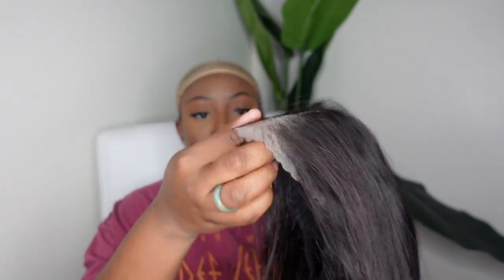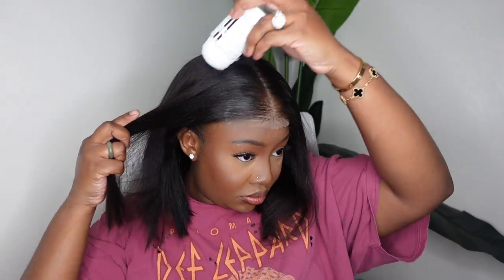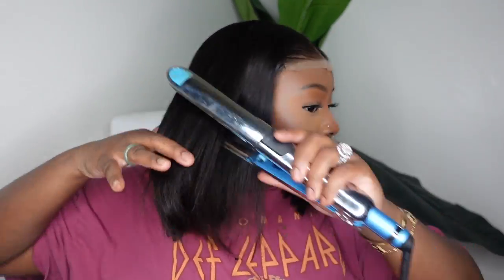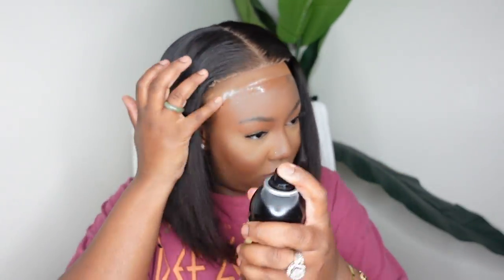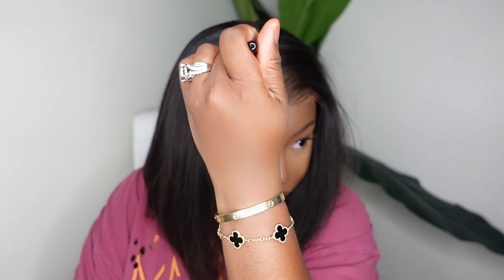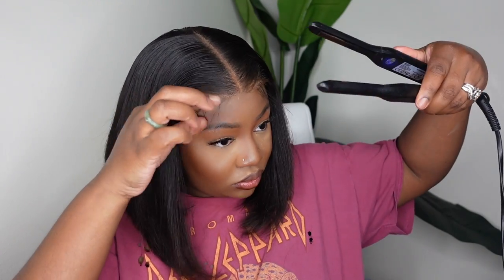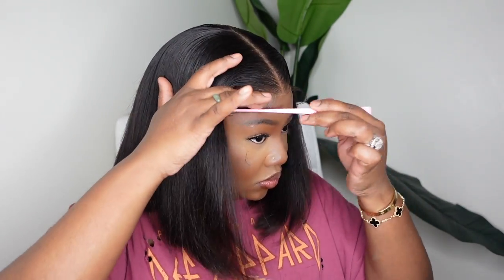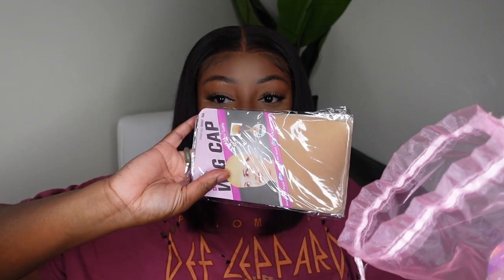😍OMG!!! 🔥🔥$99 AFFORDABLE 6X5 LACE 12" BOB WIG INSTALL | Megalook Hair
Tax Refund Deal Up To $120 OFF

Hair Info: Pre Cut 6X5 HD Lace Glueless BOB Wig 12 inches

PRODUCTS MENTIONED:
FLAT IRON
LACE TINT

-SMOOCHES 💜💜💜